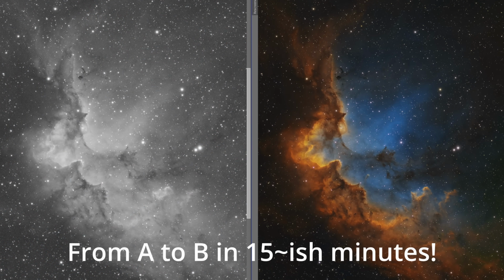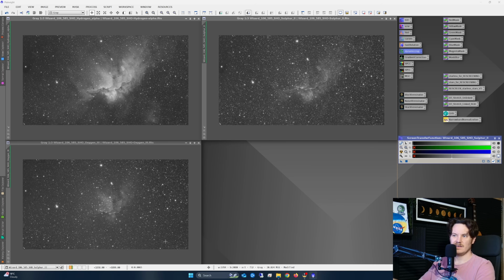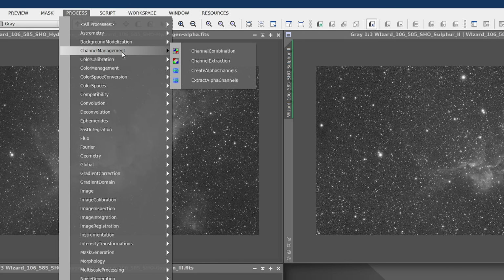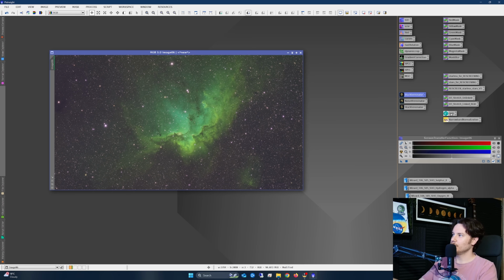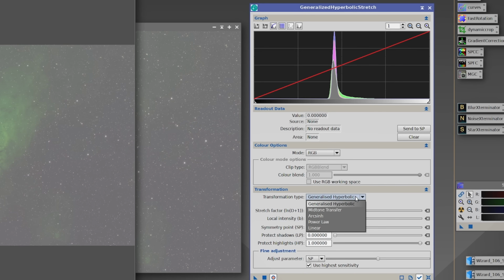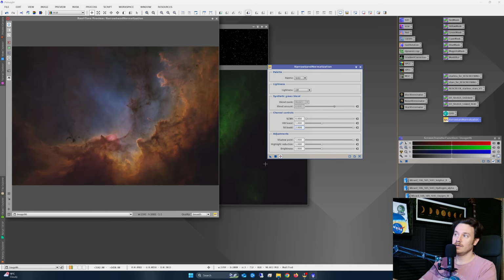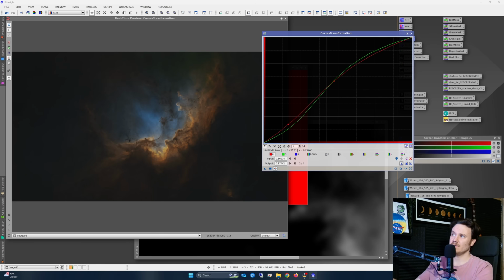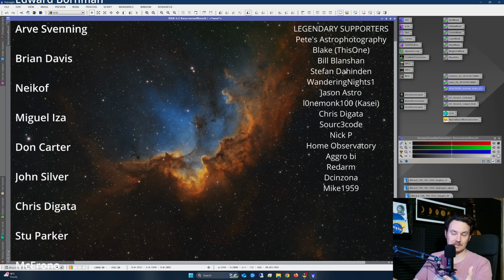PixInsight Tutorial - Processing in a Flash! - Free Practice Data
PixInsight can be daunting, however diving in and learning by doing is a pretty good remedy for that! Please download the data and work alongside me, get those reps in! :-)